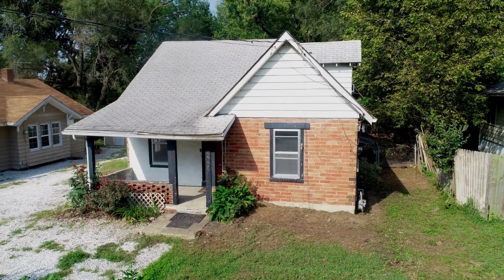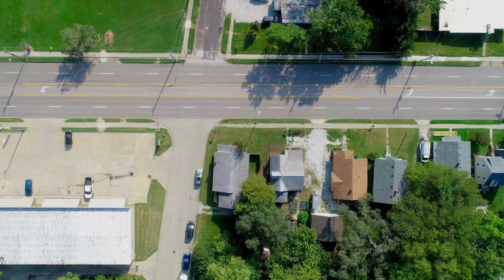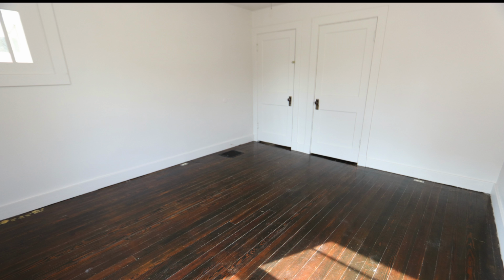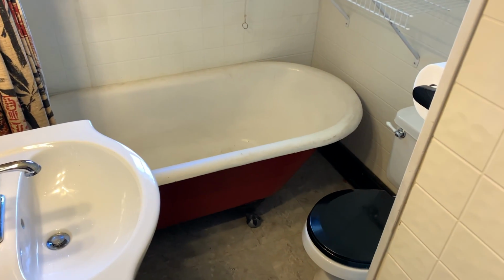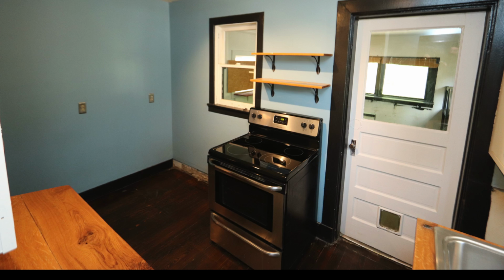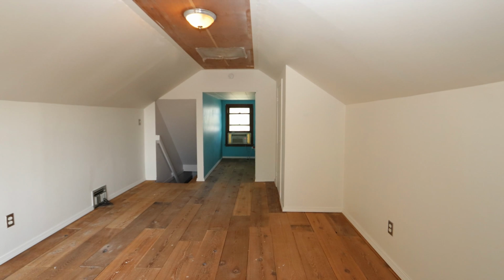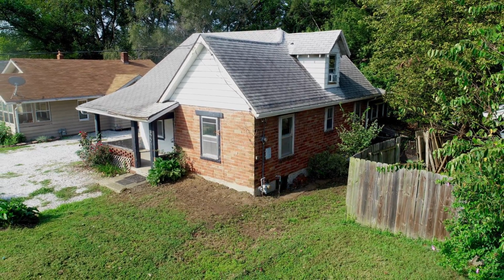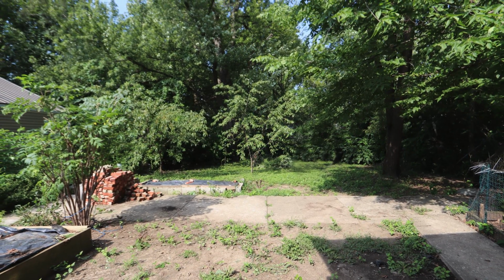GoARose.com tours 509 N Providence Rd Columbia, MO 65203-4095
A stunning look into 509 N Providence Rd Columbia, MO 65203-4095